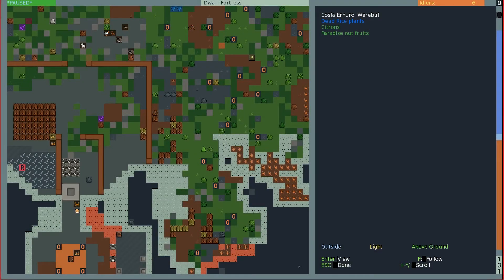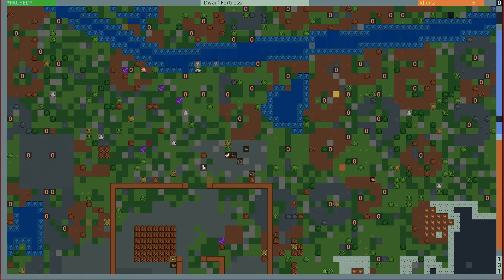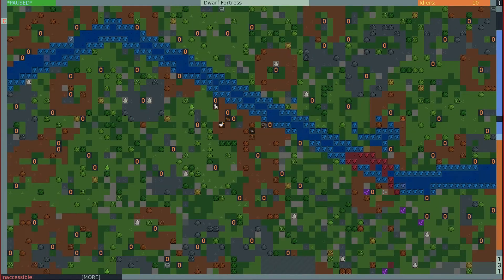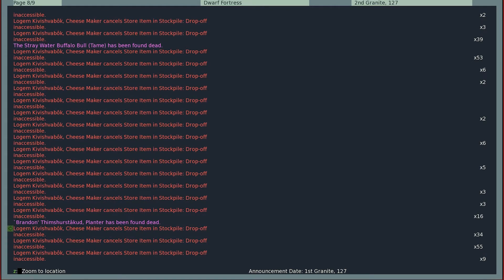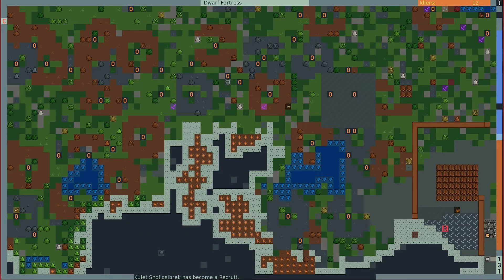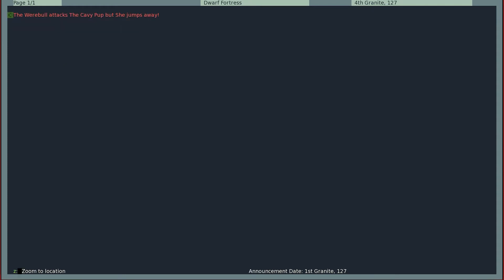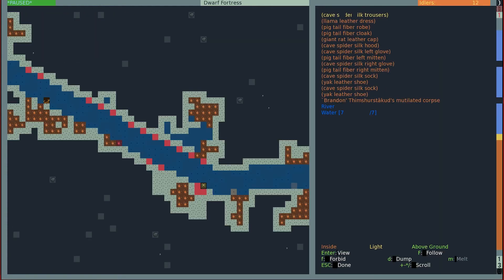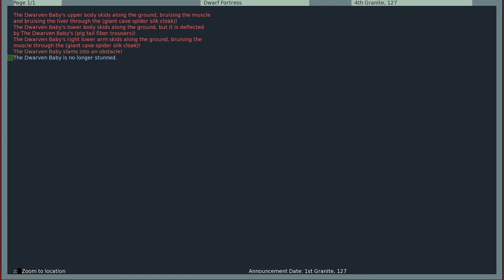"Pre-to BeardDiamonds" - Dwarf Fortress 2014 (0.40.03) NEW JULY UPDATE - (Pre) Episode 7 - CTW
Prelude to Episode 7 of my Dwarf Fortress July 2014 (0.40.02) playthrough! A few things happened before I started Episode 7, and with the help of Ricke, who I was chatting with and screen sharing via skype, we found our first Were-creature! These things are nasty beasts, capable of much destruction. Thankfully however, knowing the dangers of the outside world, I had already constructed a firm wood wall around my fort with a drawbridge to be sealed in case of an emergency. In Episode 7, a lot of fun things happen too, so I hope to see you there, as it most certainly is my favorite episode yet!

Chat with me on Skype! Just search for KelshmosChannel (I'll be happy to take some live advice)!

Visit the Carbonated Studios blog for supplemental posts about the videos on this channel

Watch and Listen to The LDR Podcast for conversations of varying quality, all of which I enjoy